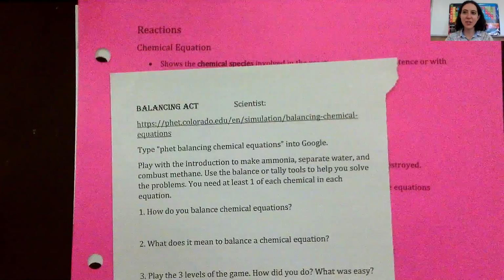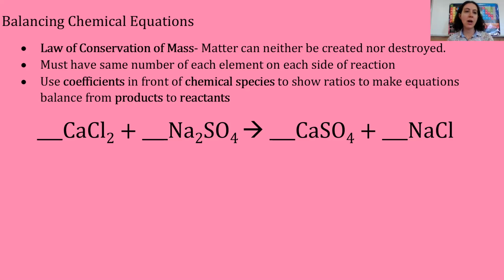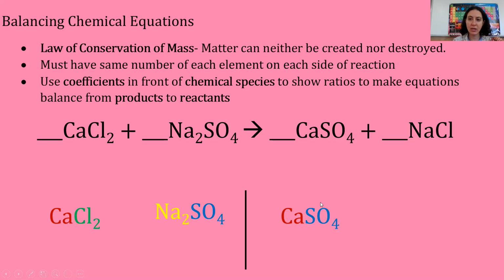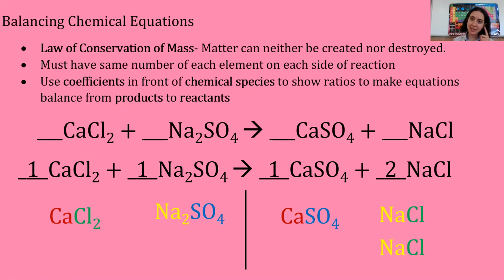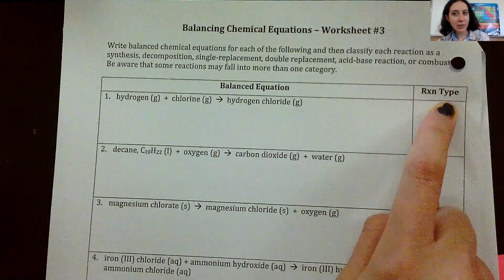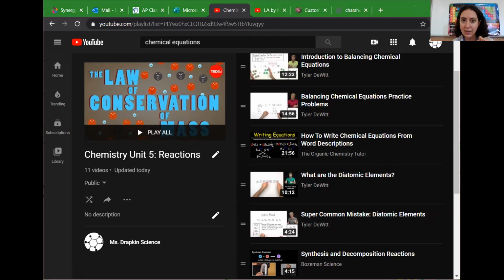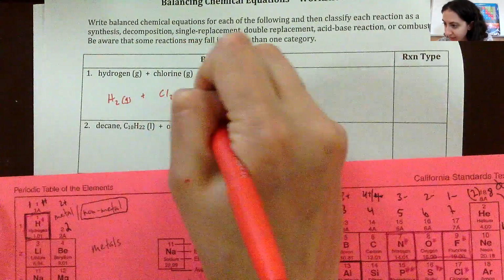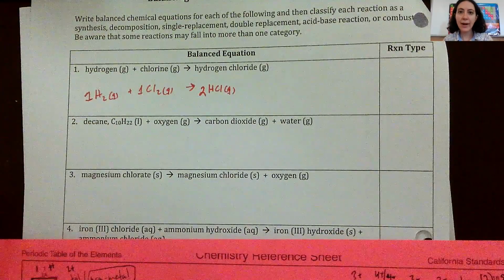4.2 Balancing Chemical Equations notes